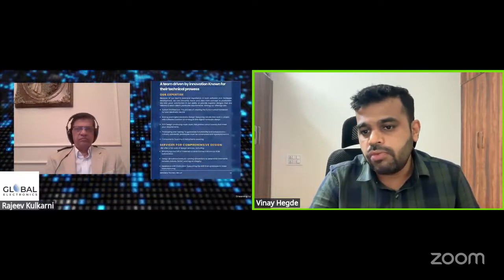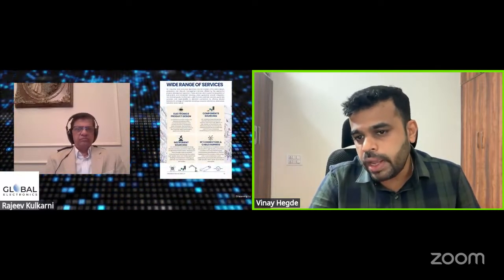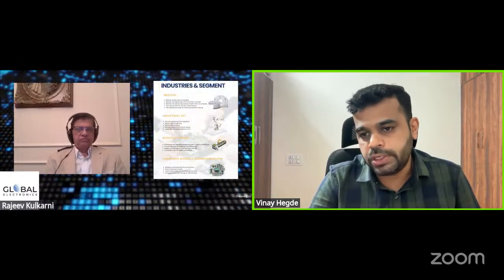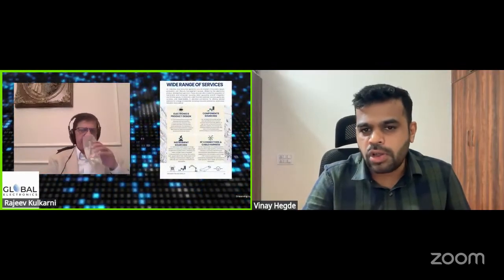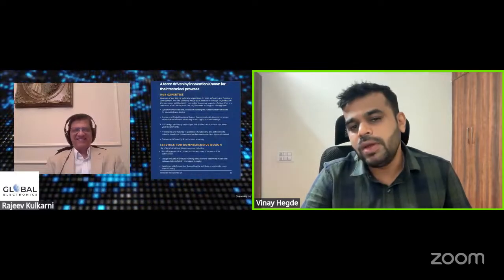GLOBAL ELECTRONICS WITH VINAY HEGDE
GIPZONICS LLP is a company engaged in Embedded design and development in Bangalore. Today we will be discussing about Embedded design and development in Electronics Manufacturing.

Please visit their website for more information about the company.